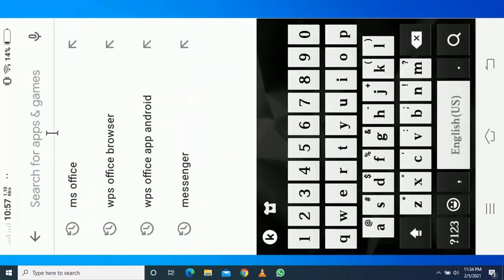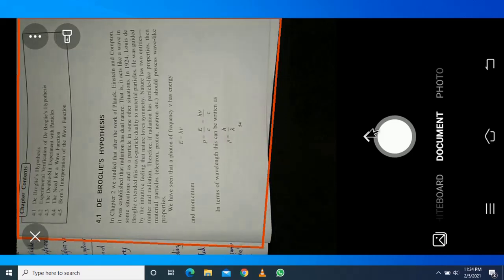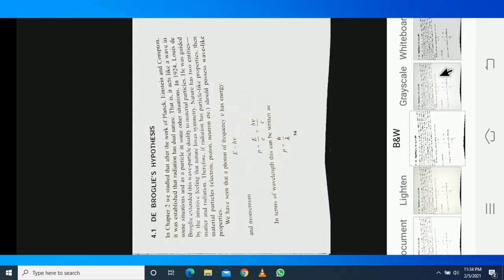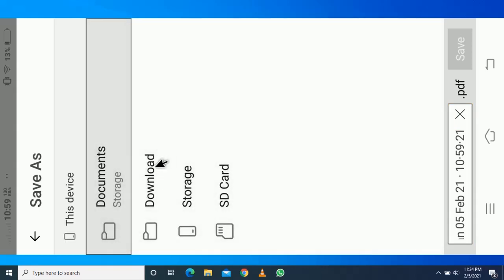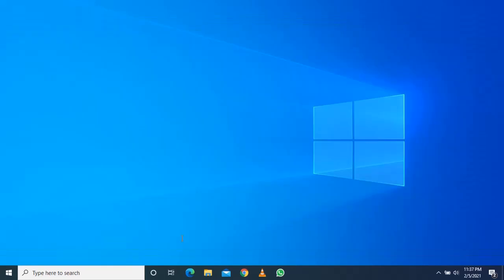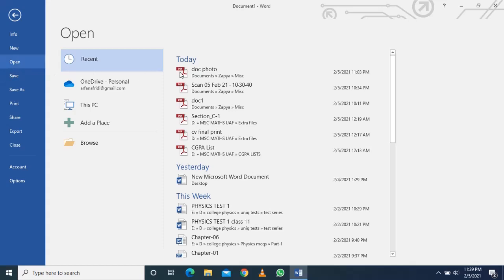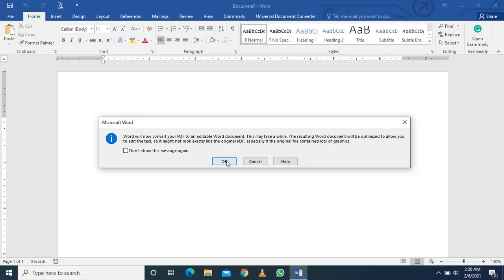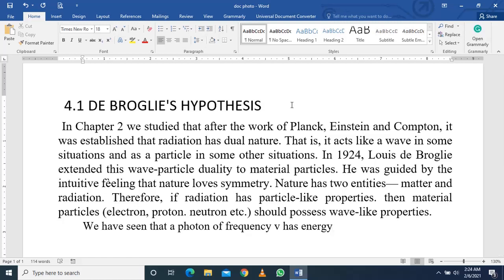How to convert pdf to word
Hi everyone!

In this video I will show you how to convert hard form of your document into simple digital text that you can edit easily.

Step 1: Take a photo of your document

Step 2: Save the photo in PDF format

Step 3: Transfer the PDF file to your PC

Step 4: Open word 2016 in your PC

Step 5: Open the PDF file in Word and click on "Ok"

That's how You can get simple Digital editable text !

Note:  Photo must be clear and visible during this process.